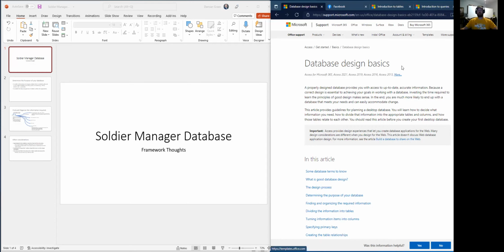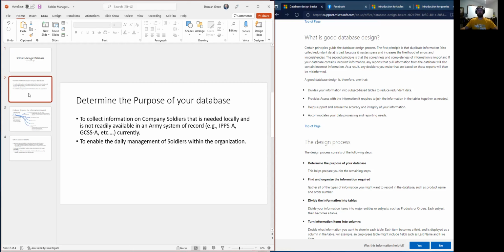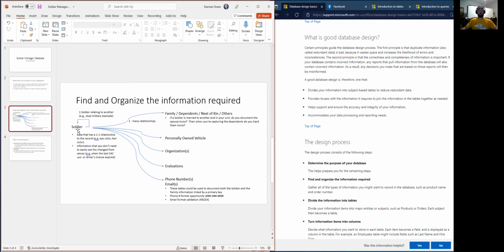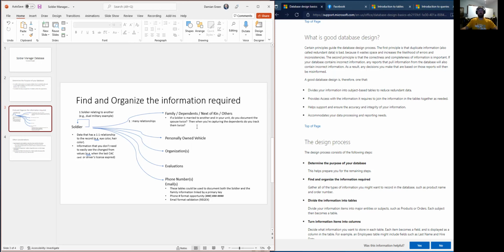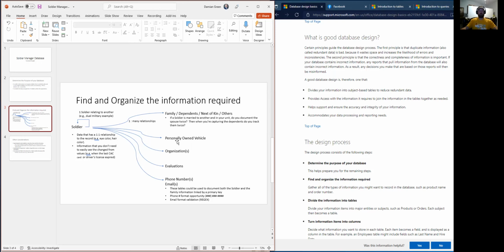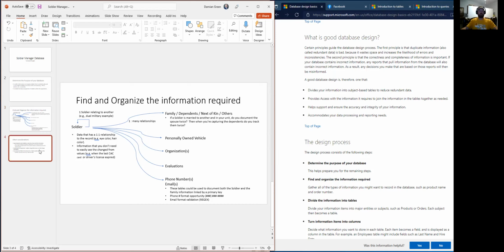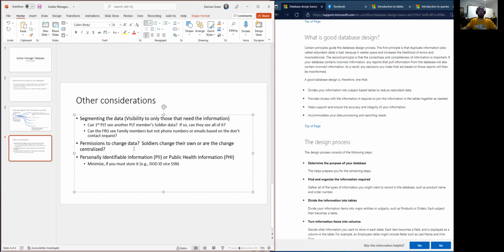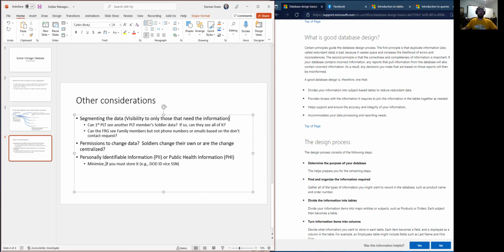Database Design Basics and Considerations 2021 09 28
Relational database design basics as it relates to the Soldier Manager Database.